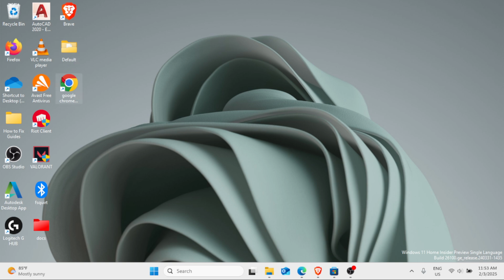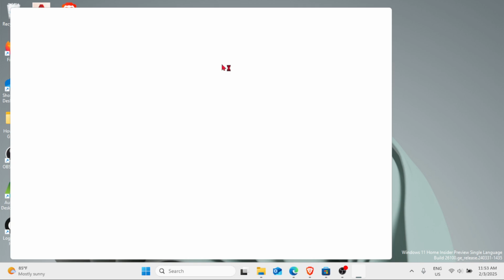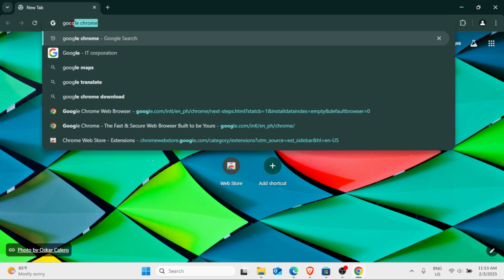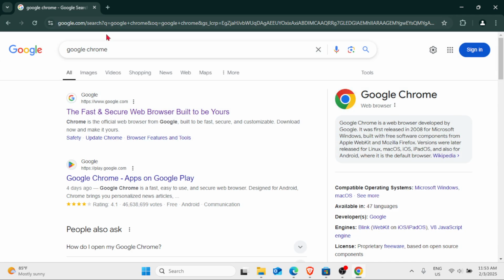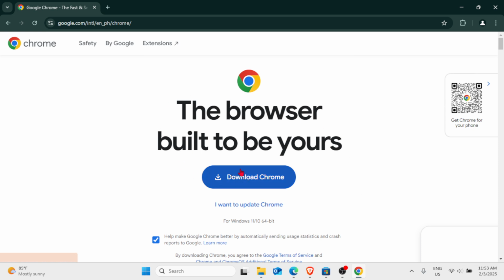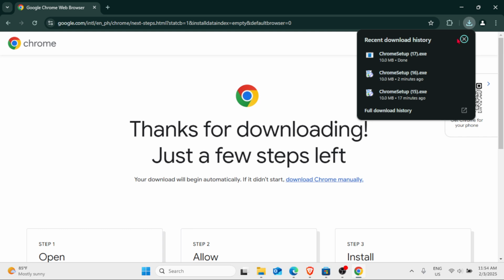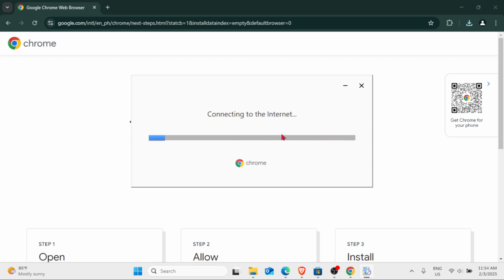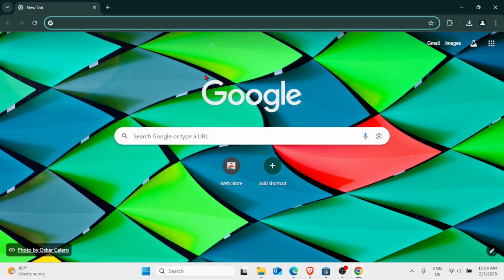How to DOWNLOAD Google CHROME to Your Computer- BEST AND SAFE METHOD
Are you looking for best method on how to download Google Chrome safely on your Windows PC? This step-by-step guide walks you through the most secure and reliable method to install Chrome without risks. Avoid fake websites and potential security threats by following these trusted instructions. Ensure a smooth installation for the best browsing experience. Watch now and get Chrome set up in minutes!